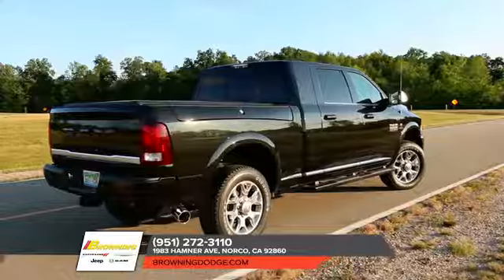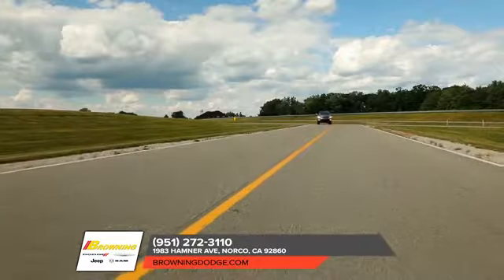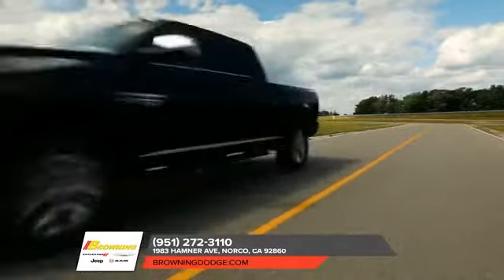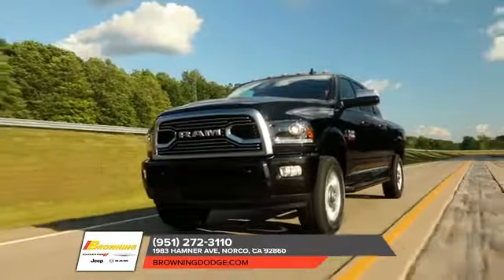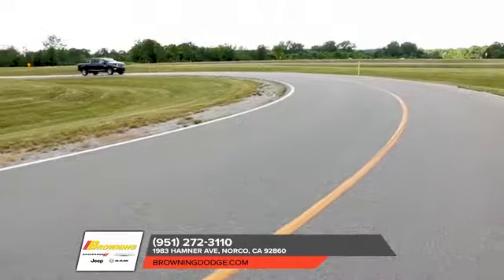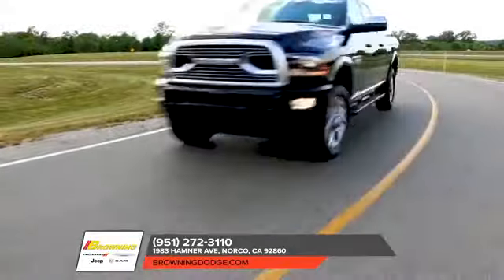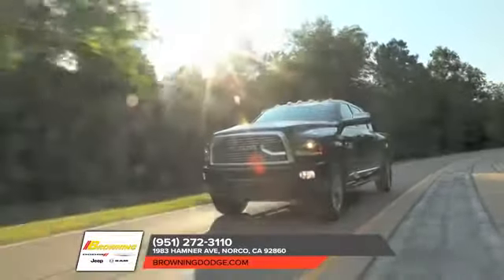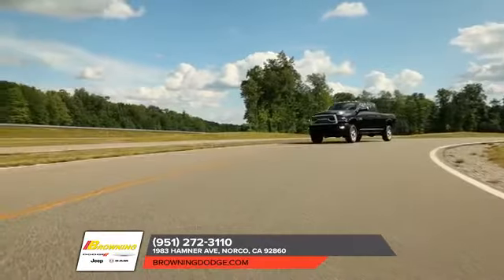2018 Ram 2500 Jurupa Valley CA | New Ram 2500 Jurupa Valley CA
2018 Ram 2500

Backed by outstanding service, we offer you the premier in selections and noteworthy deals at Browning CDJR in Jurupa Valley  CA. For returning or new customers, we supply you with the excellence and efficiency in service you require for purchasing a new or pre-owned Ram. Our new and pre-owned inventories hold a wide assortment of Ram's to suit every taste and need. Give us a chance to provide you with the excellence and efficiency you deserve. The wonderful folks at Browning CDJR are experts in all things Ram related and are capable of doing whatever needs to be done to get you in a new Ram today. Take the trip over from Jurupa Valley  CA to Browning CDJR today and see why they are the matchless Ram dealer in the area!